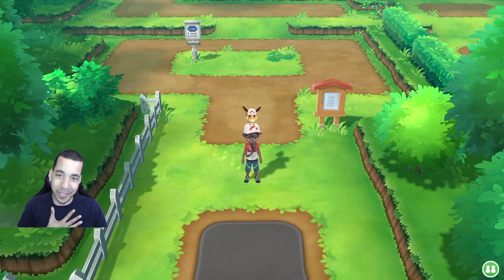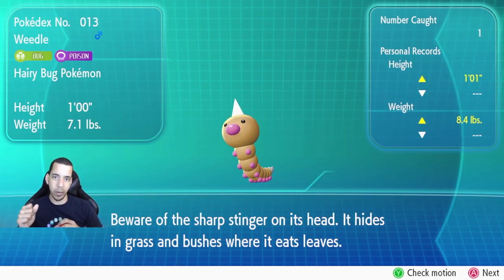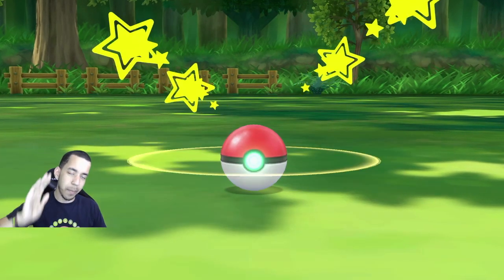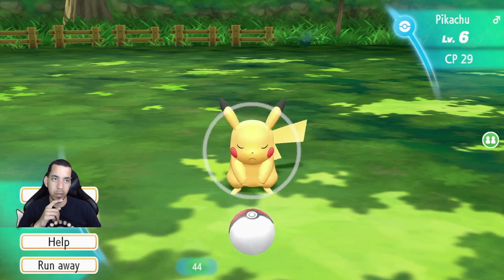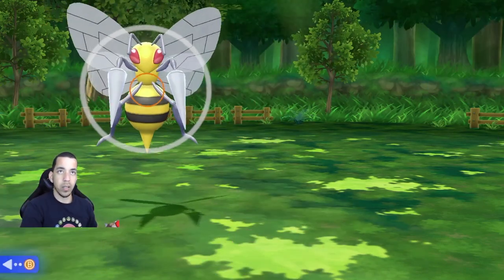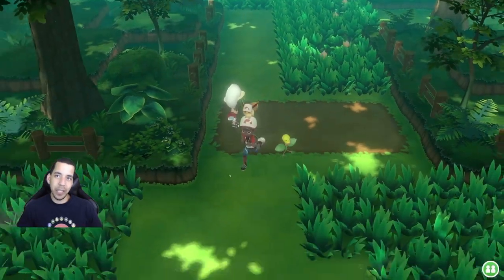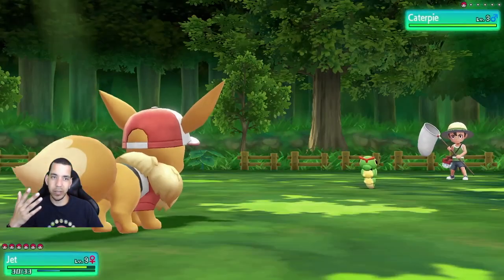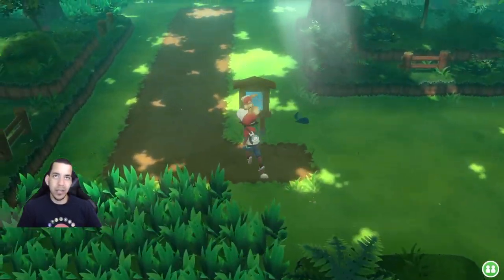WAIT, WAIT, WAIT... IS THAT SCRIPTED?!?! - Pokémon Let's Go, Onix! Completionist LP Ep 03 [Domin0]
I can't believe this luck... seriously curious if this happened to other people, or if my luck is just this good. This also happened last year, in our Ultra Moon LP.

WELCOME TO A BEAUTIFUL NEW ADVENTURE IN KANTO! We are traveling back to the region of Kanto, and for the first time - on Nintendo Switch! In case you didn't know, I am Brock, and Brock is I, so we'll be using Pokémon that our good friend Brock would use on his journey! It's sure to be a unique adventure, so I hope you'll join us!

Come watch me stream on Twitch!